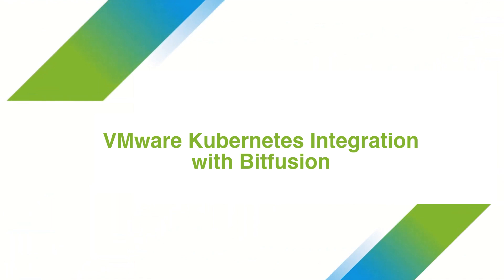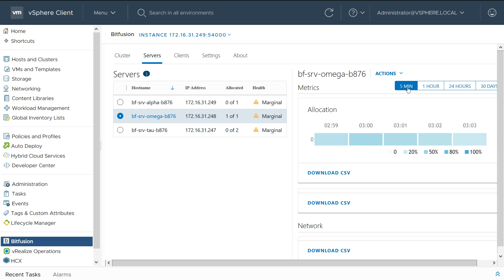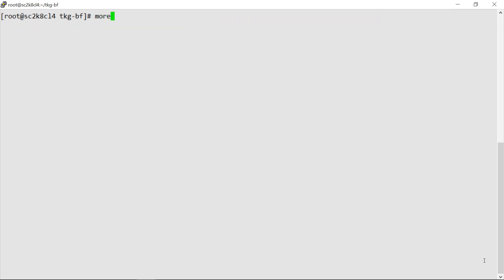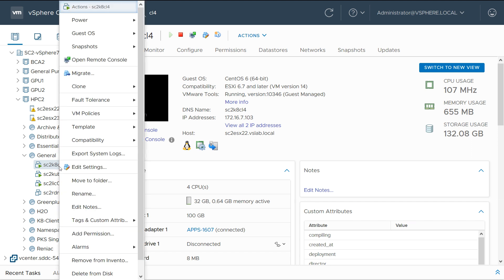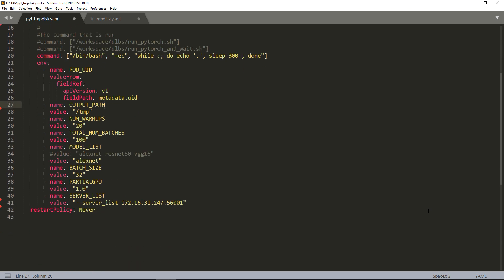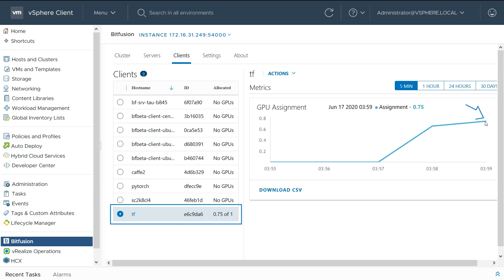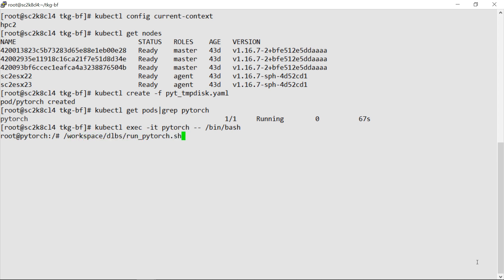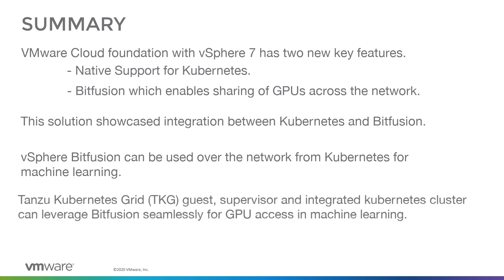VMware Kubernetes Integration with Bitfusion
This solution shows validated access to Bitfusion served GPUs from all three VMware Kubernetes platforms. ML training runs with TensorFlow and PyTorch that were executed successfully with GPU access over the network through Bitfusion.